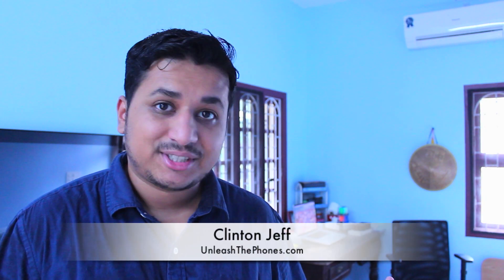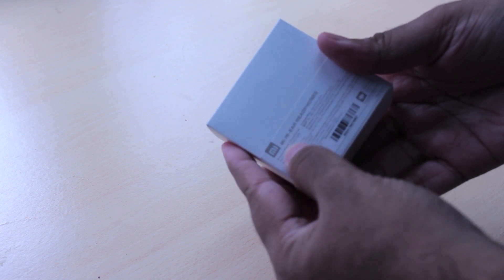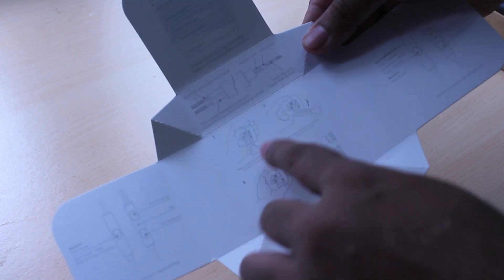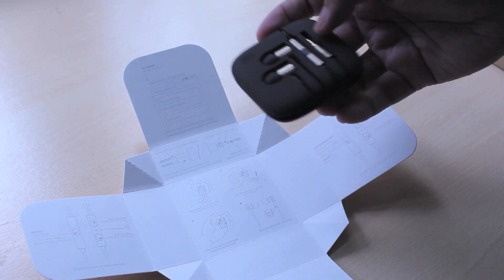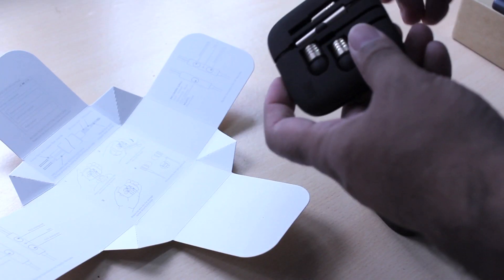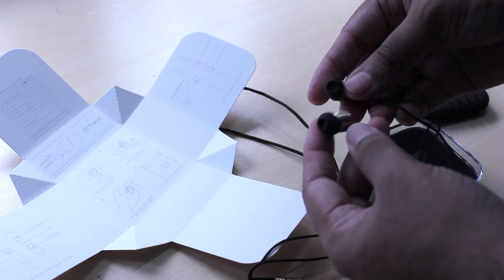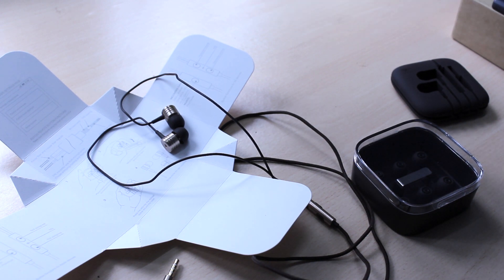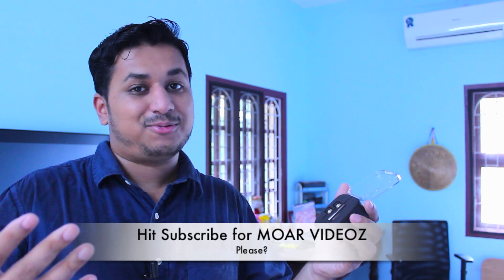Xiaomi Piston 2 earphones Unboxing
here's a quick unboxing of the Xiaomi Piston 2 headphones.